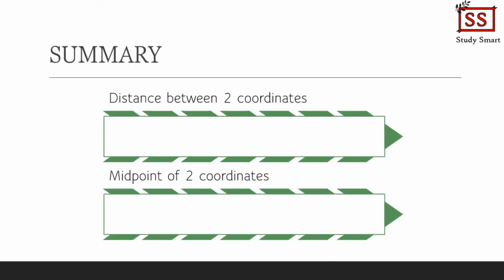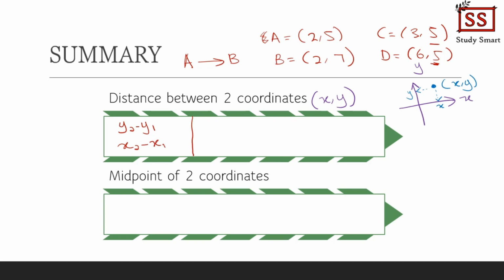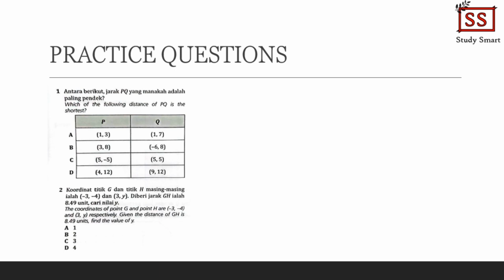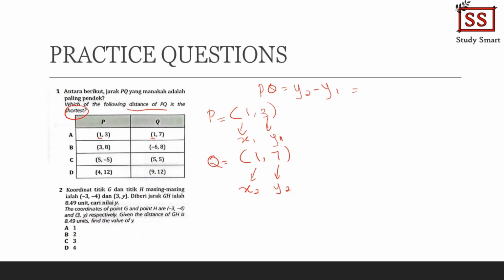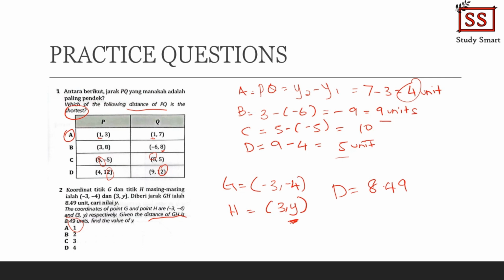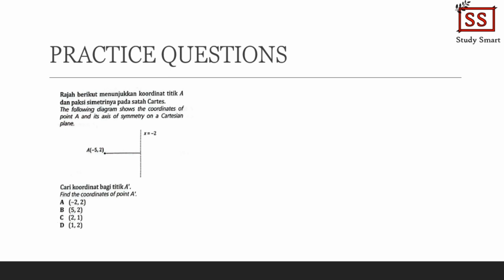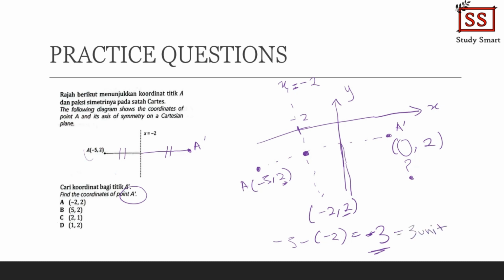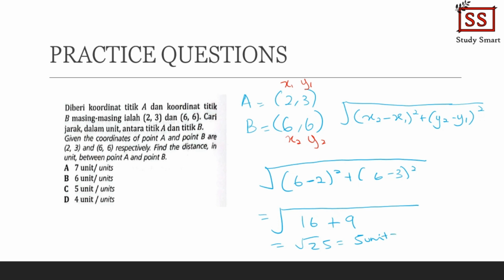Maths Form 2 Chapter 7 Coordinates (Part 1)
Learn mathematics easily by solving the problems together!